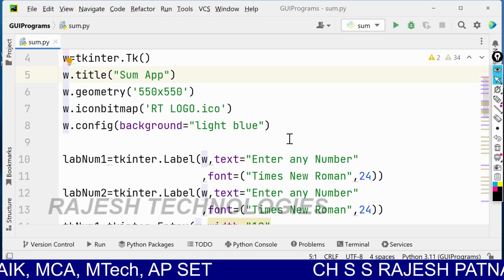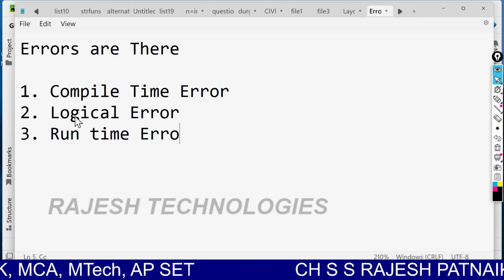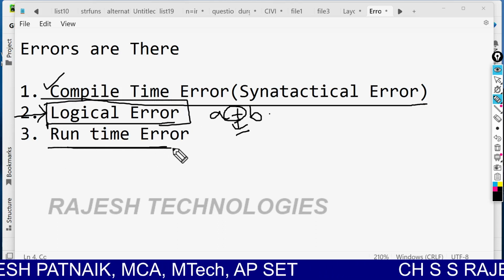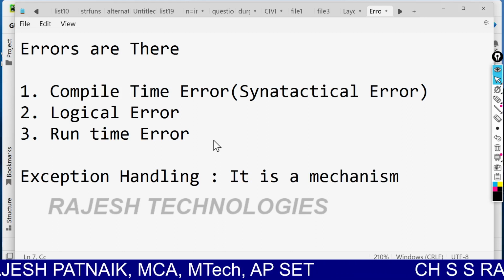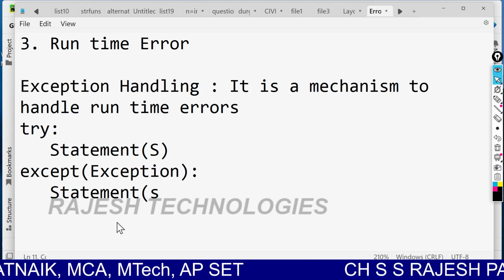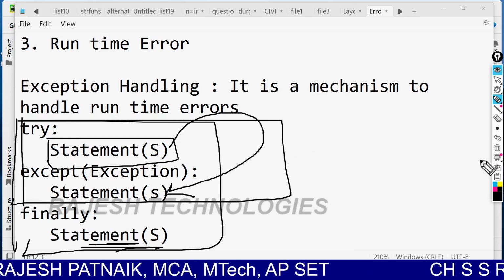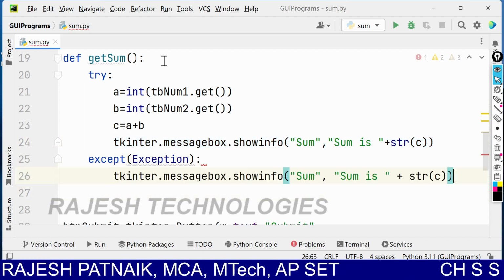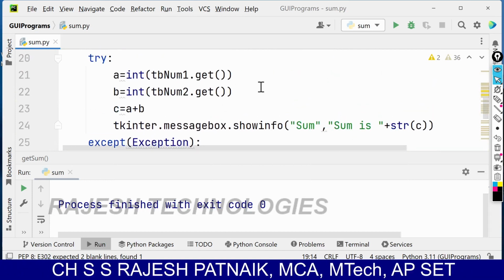Python GUI 9 Exception Handling in Program for Sum of Two Numbers using tkinter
In this video i explained exceptional handling in the  program for Sum of Two Numbers using tkinter